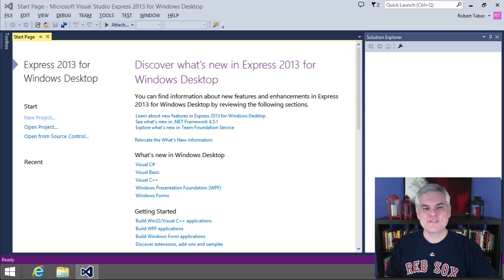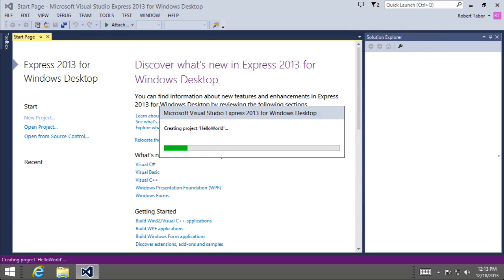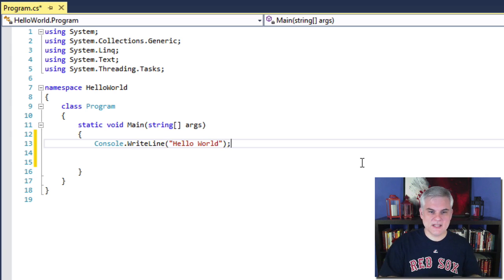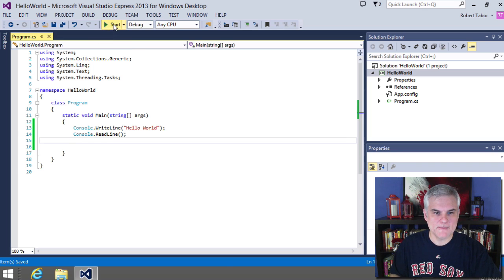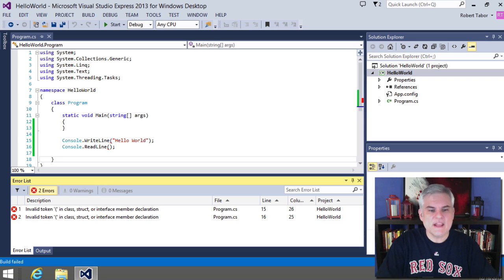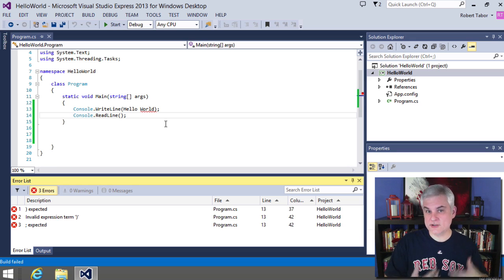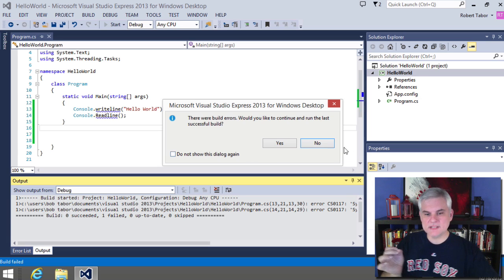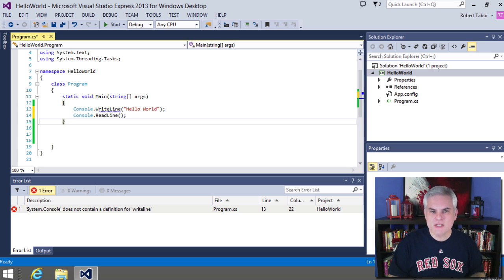C# 03 Creating Your First C# Program